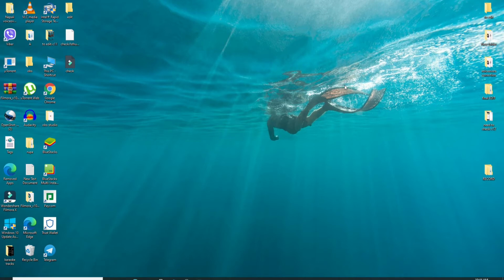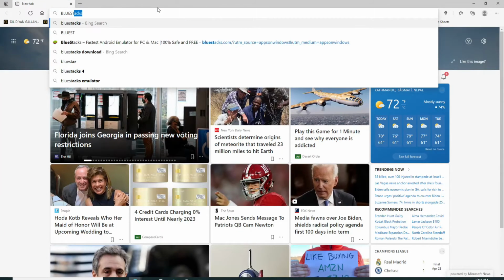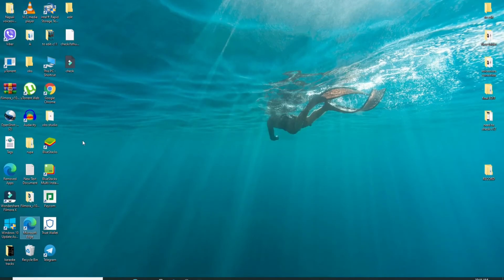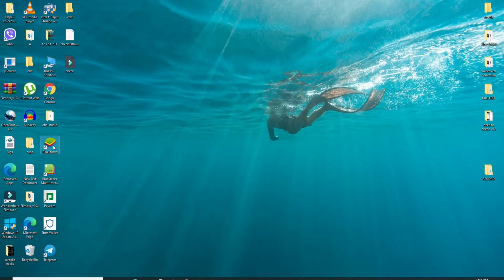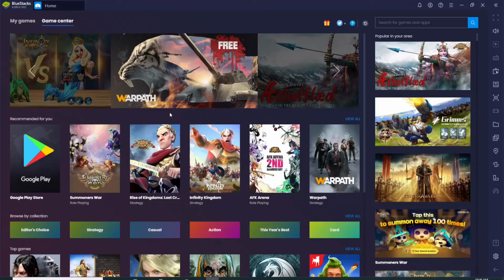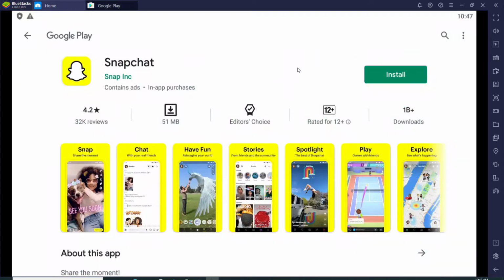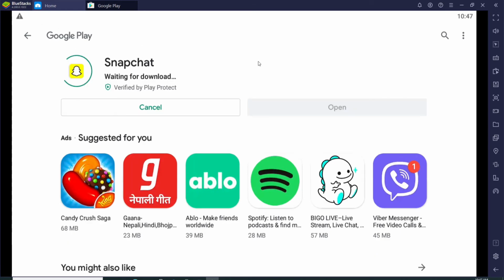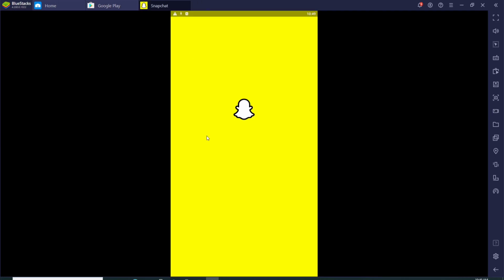How to Download Snapchat for PC? Snapchat Android Apps on PC